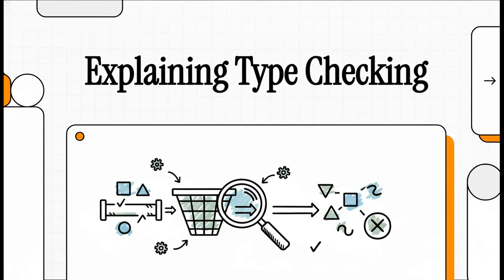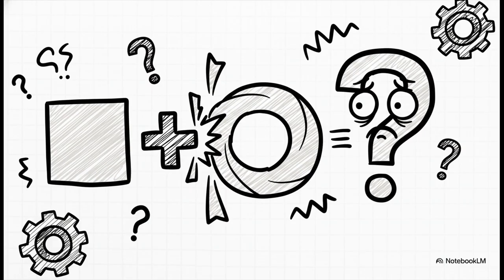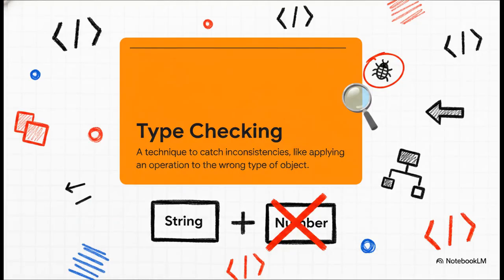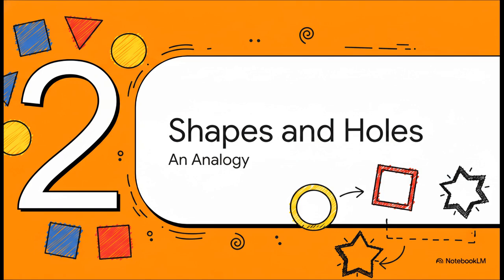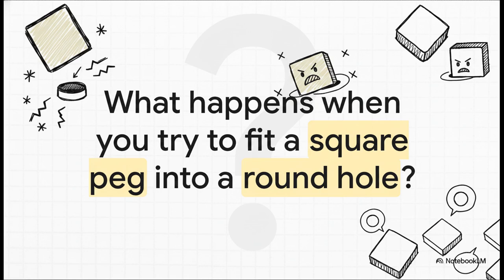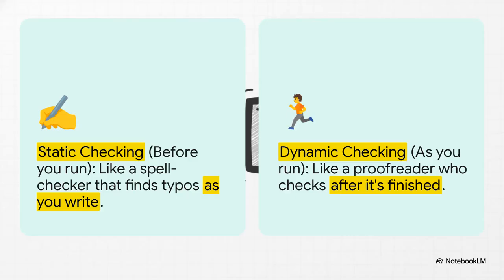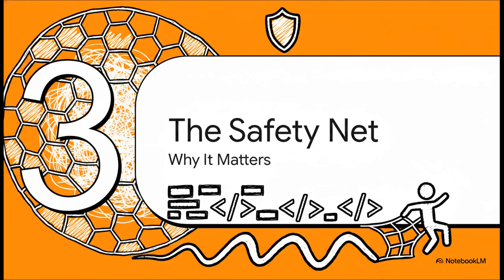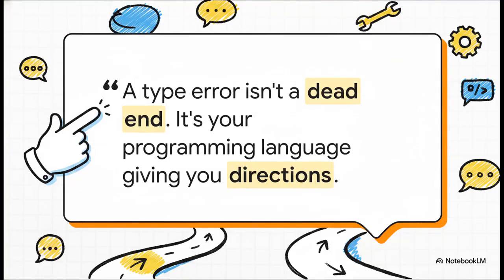Explaining Type Checking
Type Checking: Type Systems, Equivalence, and Coercions | Compiler Design Explainer

Welcome to our comprehensive, slow-paced explainer on type checking, a crucial and highly scoring topic in the semantic analysis phase of your Compiler Design syllabus. If you are an undergraduate student preparing for exams and need a clear, unified overview of how compilers enforce logical consistency across variables and expressions, this video is designed to make these semantic concepts crystal clear. We take the time to step through the mechanics of a formal type system, comparing static compile-time checking side-by-side with dynamic run-time execution. First, we deeply explore the core rules of type checking, explaining how the compiler strictly verifies that operators and functions receive the exact data types they mathematically expect. Next, we shift to the concept of type equivalence, detailing the critical differences between name equivalence and structural equivalence when the compiler compares complex, user-defined data structures. Finally, we walk you through type conversions, explaining how compilers safely handle implicit coercions—such as automatically widening an integer to a floating-point number—versus explicit casting, ensuring your program's mathematical operations never fail silently. This complete guide provides all the targeted, easy-to-digest knowledge you need to master your engineering course, ensuring you understand the essential mechanics of type checking without ever feeling rushed.

Key Learning Outcomes:

Understand the primary role of type checking within the semantic analysis phase to prevent logical execution errors.

Differentiate clearly between static (compile-time) and dynamic (run-time) type checking environments.

Explain the rules of type equivalence, contrasting the strictness of name equivalence with the flexibility of structural equivalence.

Analyze the mechanics of type conversions, tracing how compilers implement implicit coercions to safely evaluate mixed-type arithmetic expressions.